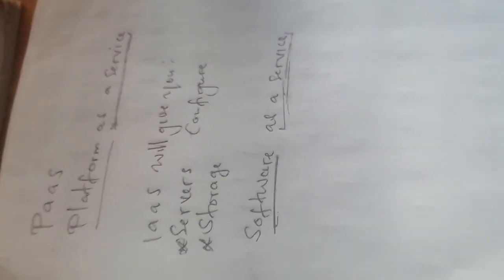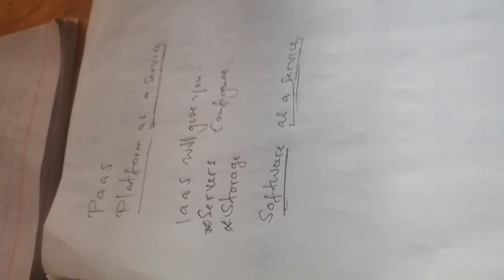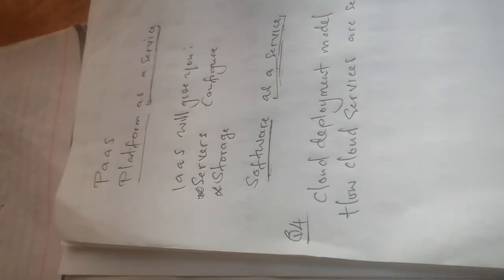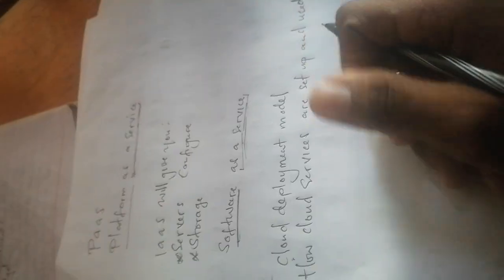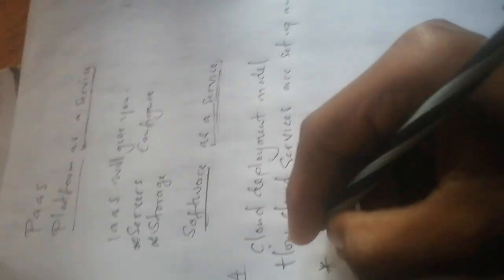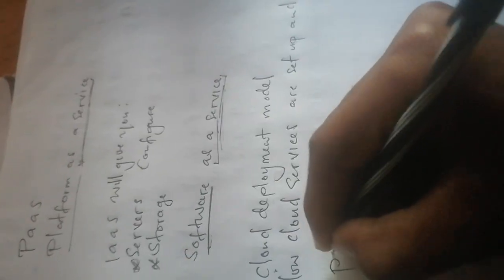22 May 2026